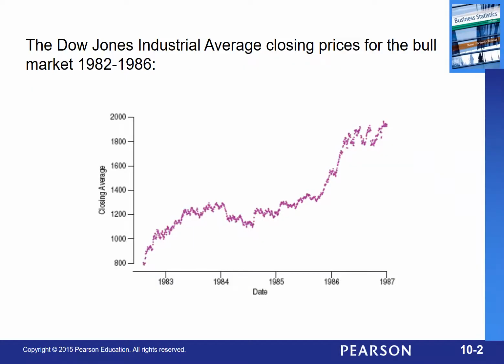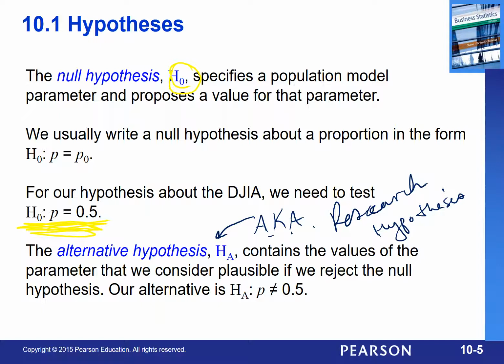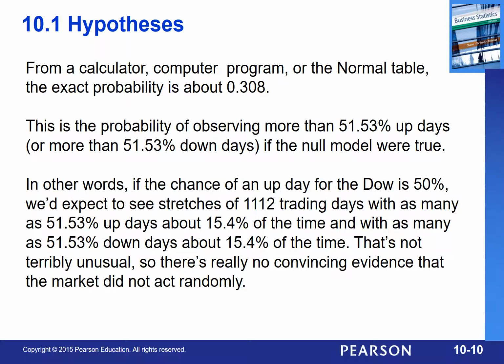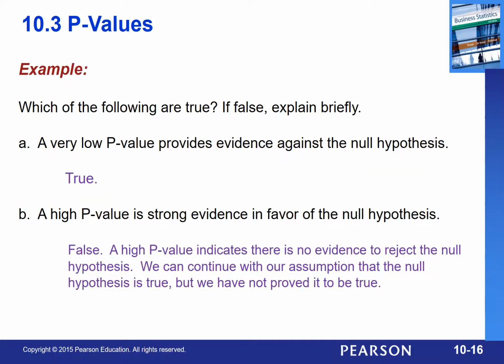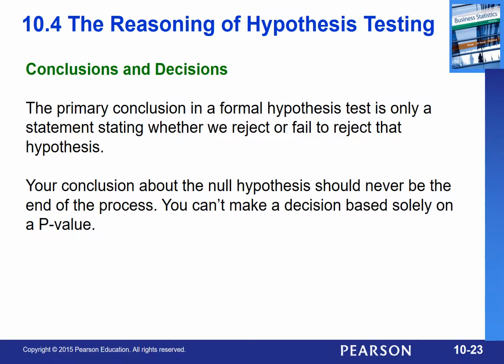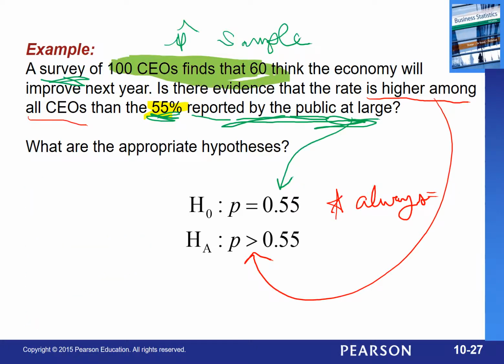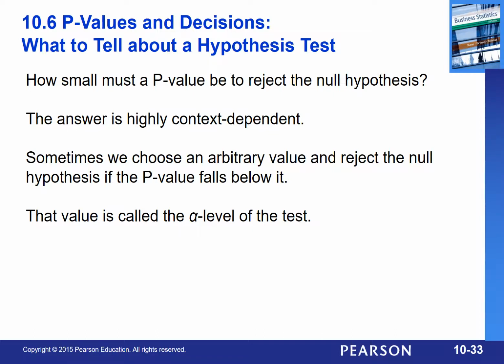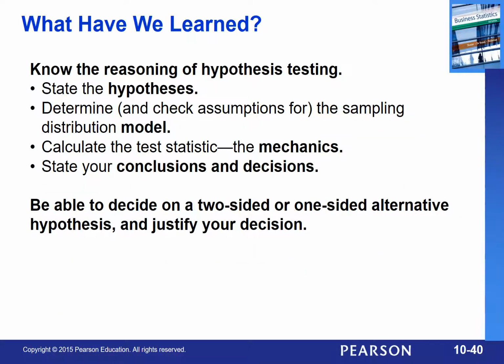Chapter 10 Lesson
Hypothesis testing for proportions and moreover it is really about the concept of hypothesis testing in general.